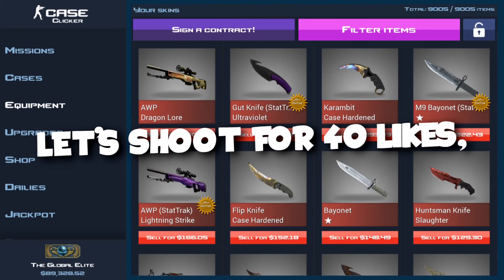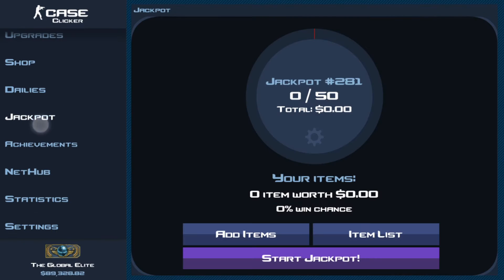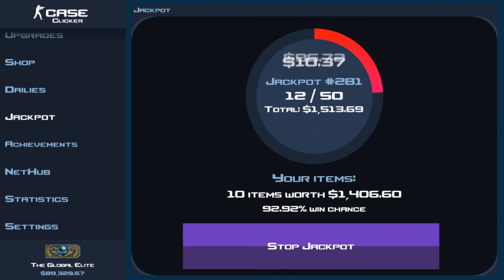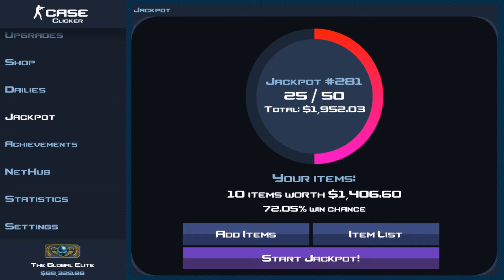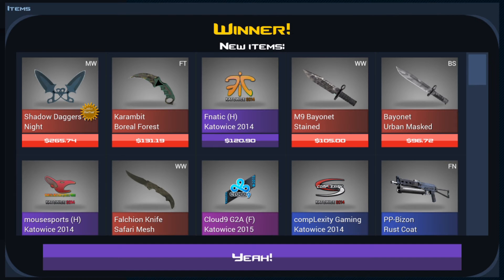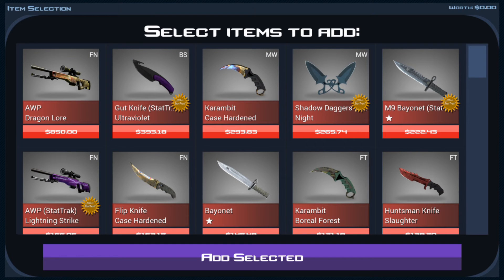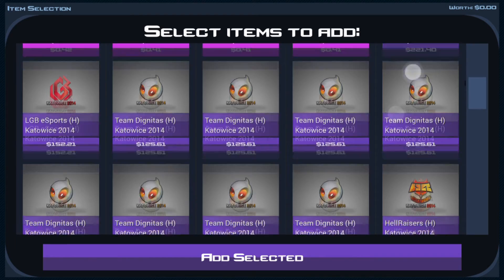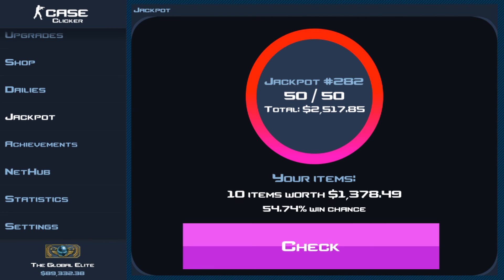CSGO CASE CLICKER - RISKY JACKPOT CHALLENGE + BIG WINS!! (CASE CLICKER) #13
CLICK *READ MORE* TO SEE MORE INFO ABOUT ME & THIS VIDEO!

Grade? - 10th.

Games? - CS:GO, Minecraft.

Music? - Chicken Old Ladies On A Bus 1 - Martin Landh.

Peace m8'sss.